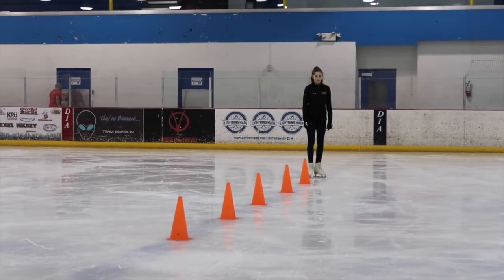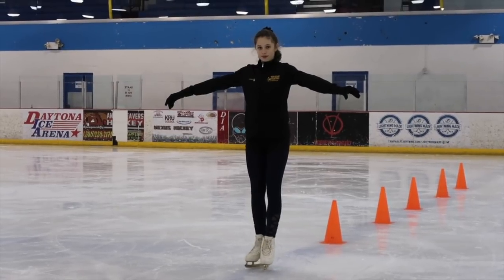Basic 3 Figure Skating Skills!!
Today I will be going over basic 3 in figure skating with you guys!!! Enjoy!!!

Sparkle Skater
OB , FL.32173
USA